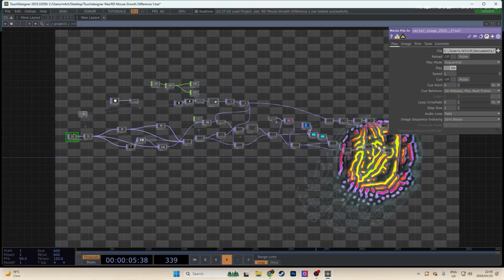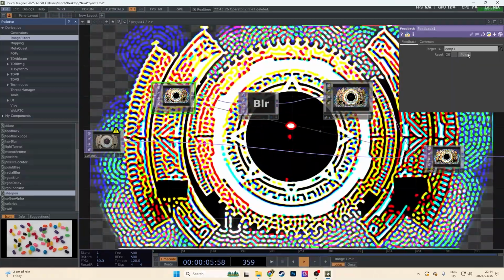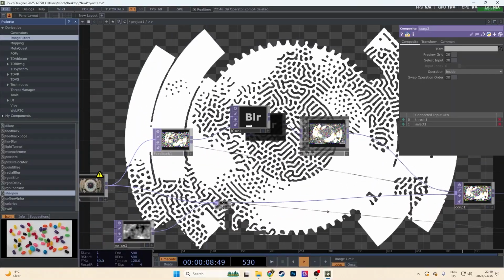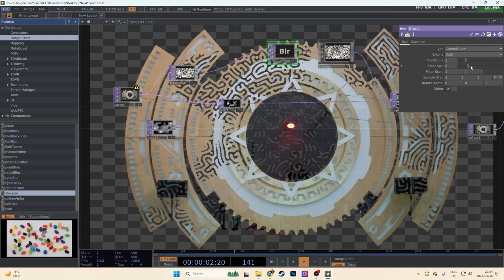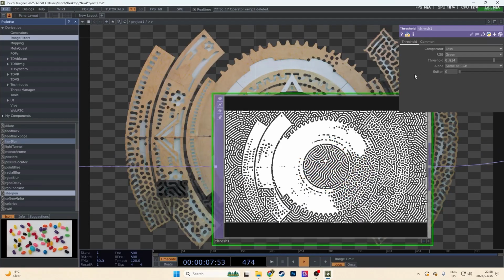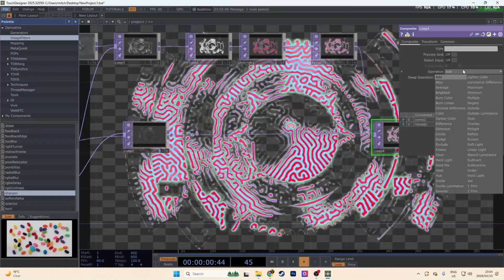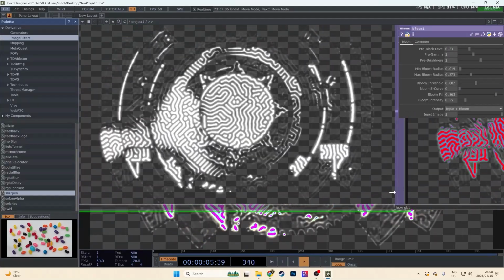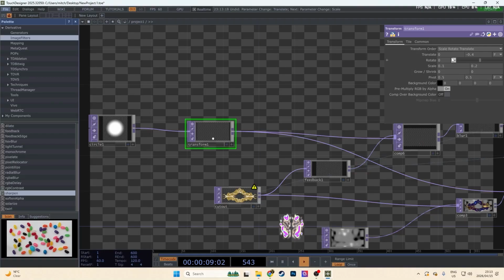Touchdesigner#3 Reaction Diffusion Tutorial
Hi Guys!

Long time no upload, I've been on such a backlog of life lately, I am hoping to get back into the swing of things ASAP.

I recorded this is April, I was a bit sick so apologies for that.